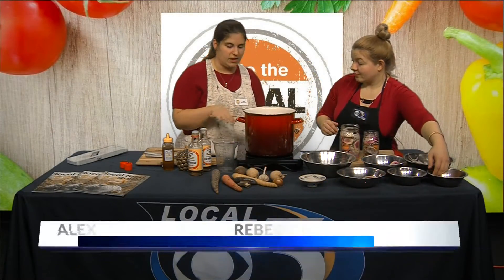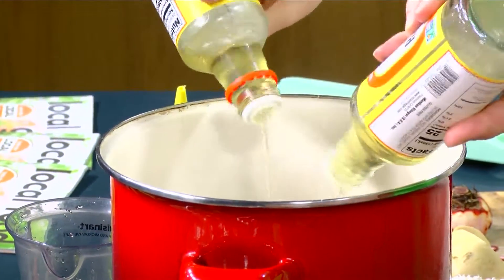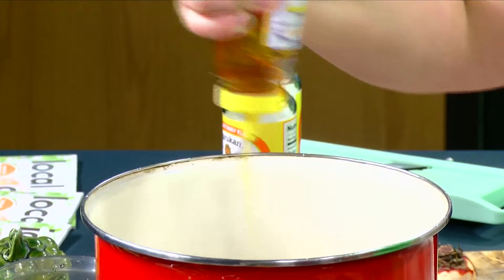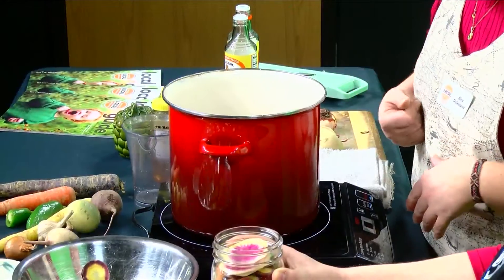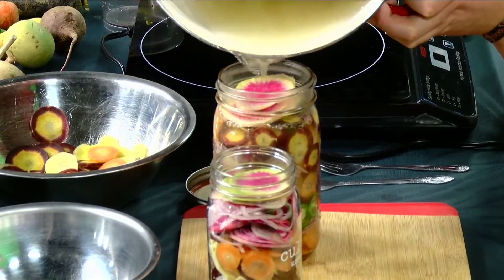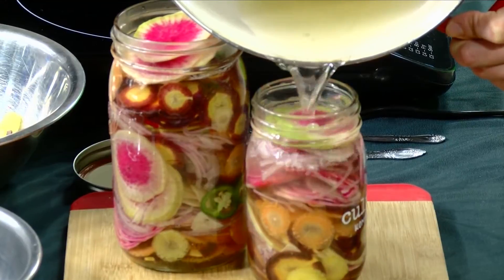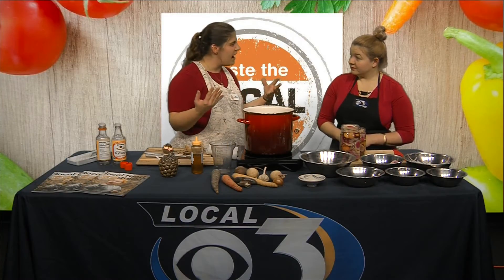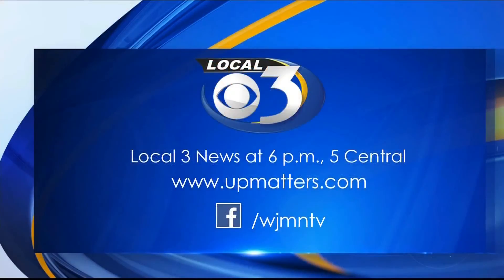Cooking with Alex: Quick Pickling Part Two